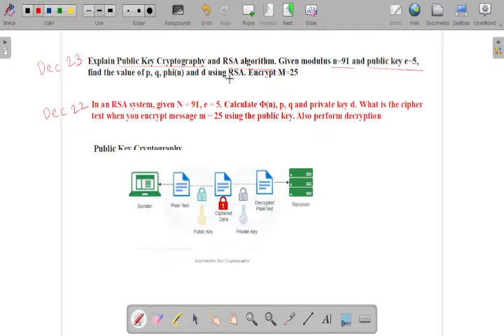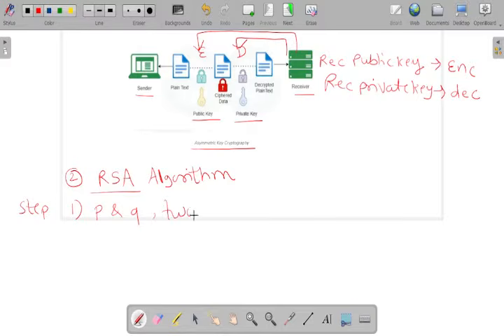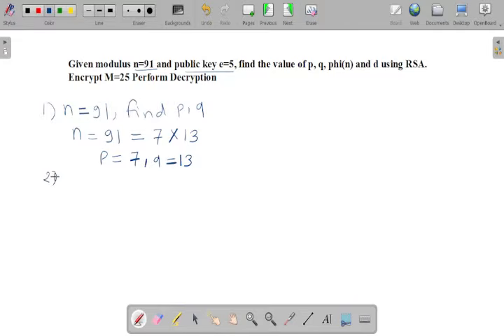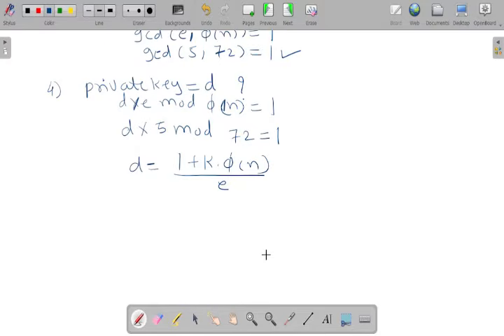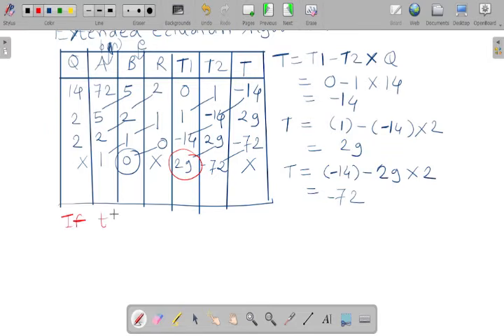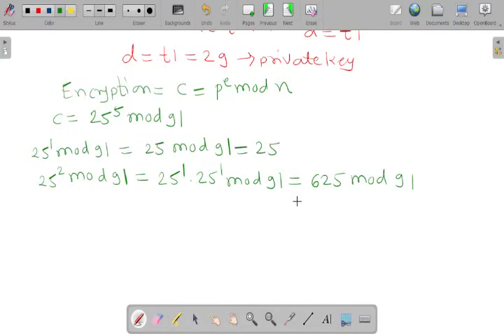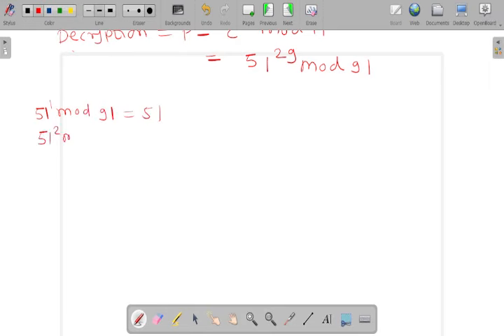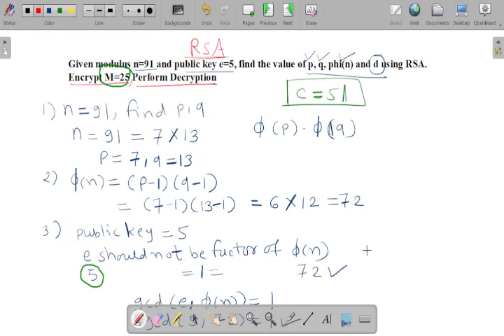RSA Exampled MU Dec Solved | n=91 and public key e=5 find the value of p, q, phi(n) and d using RSA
The RSA algorithm is an asymmetric cryptography algorithm; this means that it uses a public key and a private key (i.e. two different, mathematically linked keys). In this a public key is shared publicly, while a private key is secret and must not be shared with anyone. RSA (Rivest–Shamir–Adleman) is an algorithm used to encrypt and decrypt messages. It is an asymmetric cryptographic algorithm.

This video will walk you through an RSA example with n=91 and public key e=5. Learn how to find the values of p, q, phi(n), and d using RSA encryption and decryption. If you're looking to understand public key cryptography and the RSA algorithm, this video is for you!

In this video, we solve the RSA Exampled MU Dec 2023 and Dec 2022 question paper from Mumbai University 2024. Watch as we find the values of p, q, phi(n), and d using RSA encryption.

Dec 2023
Explain Public Key Cryptography and RSA algorithm. Given modulus n=91 and public key e=5, find the value of p, q, phi(n) and d using RSA. Encrypt M=25

Dec 2022
In an RSA system, given N = 91, e = 5. Calculate Φ(n), p, q and private key d. What is the cipher text when you encrypt message m = 25 using the public key. Also perform decryption

Example 1
Solve using RSA Algorithm
p=7, q=11, plaintext=m=9,
Find public key (e), private key (d) and ciphertext ???